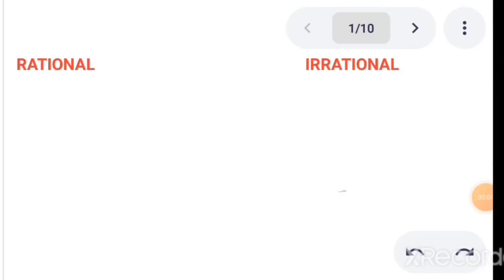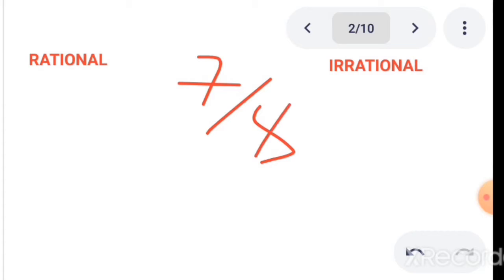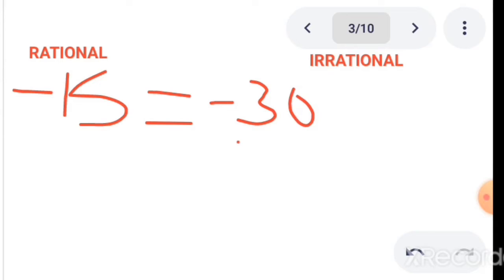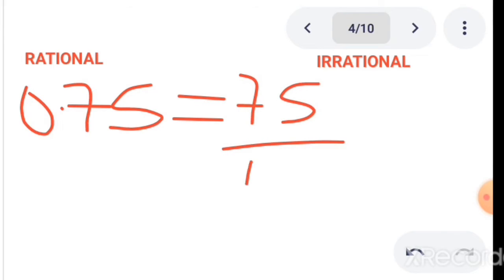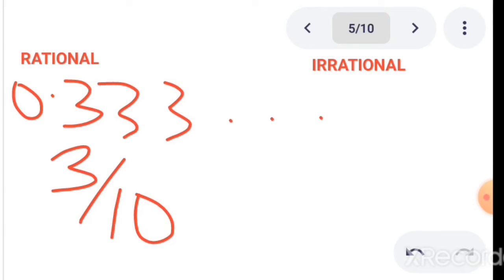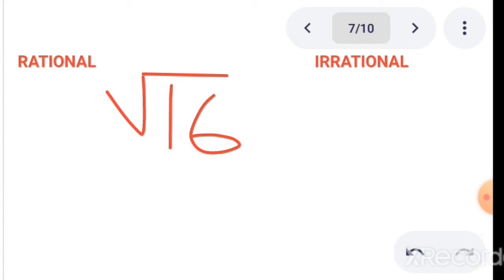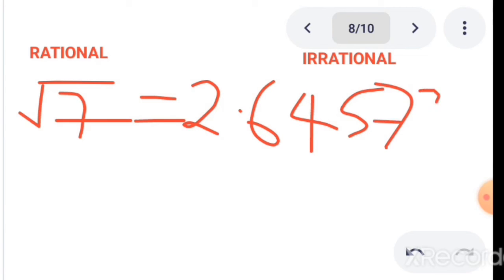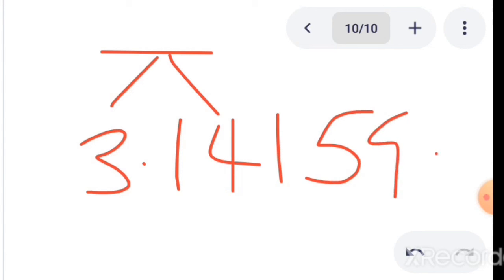RATIONAL AND IRRATIONAL NUMBERS - BASIC INTRODUCTION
1) the difference between rational and irrational numbers

2) How to know if a number is a rational or an irrational number

3) how to identify rational and irrational decimals and square roots